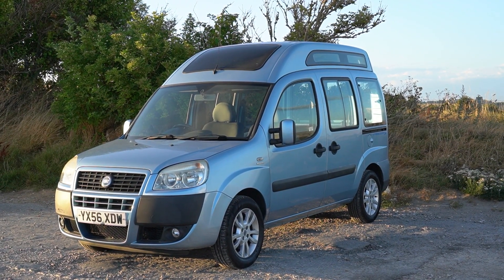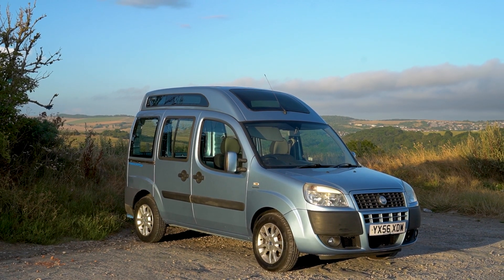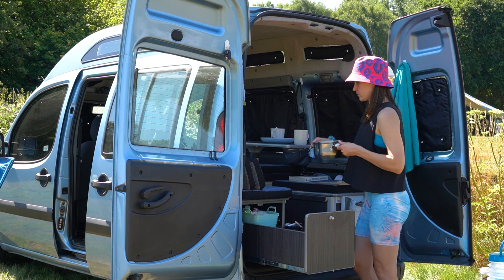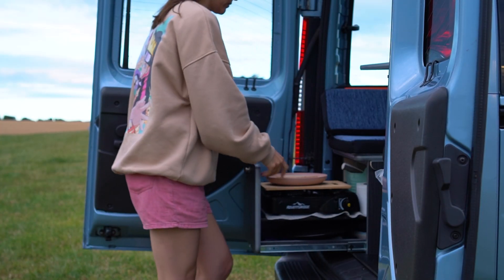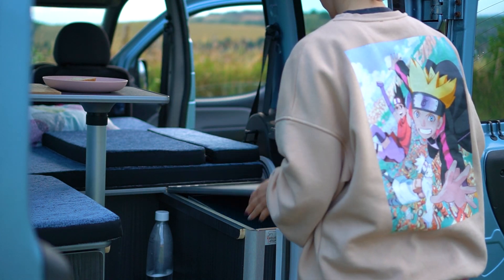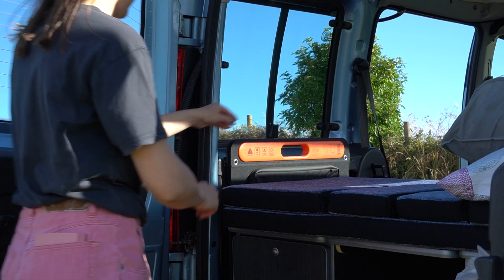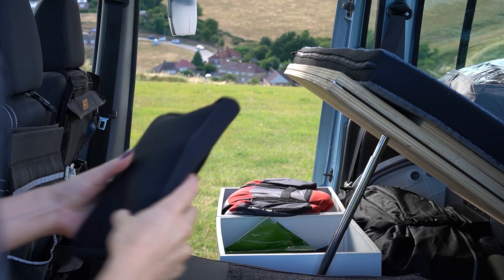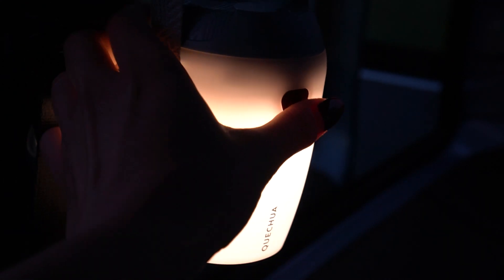NEVER TOO SMALL: Fiat Doblo Camper Van Tour UK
A different kind of van tour that you have never seen before. Come and check out my micro camper in NEVER TOO SMALL style...

Camping trips just got easier! Are you looking for a camper that's both comfortable and budget-friendly? Well, this is the perfect video for you.
Come take a tour of my mini camper, an easy-to-use Fiat Doblo that doubles as a camper and fits all camping needs.

From the kitchen to the bed and even a working space, it has everything you need without taking up too much space. It's the perfect solution for someone on a budget or those who don't want to commit to full-time vanlife but need something small for shorter camping trips.

And, best of all, this is also a tribute to one of my favourite YouTube channels out there: NEVER TOO SMALL.

CHAPTERS:
0:00 - Welcome
0:42 - Location
1:05 - The space and concept
2:53 - Storage
3:17 - Multifunctionality: dining and desk space
3:37 - Electricity: Jackery
4:12 - Water
4:26 - Extra storage
5:00 - Double bed
5:11 - Heating and light solutions
5:32 Thanks for watching